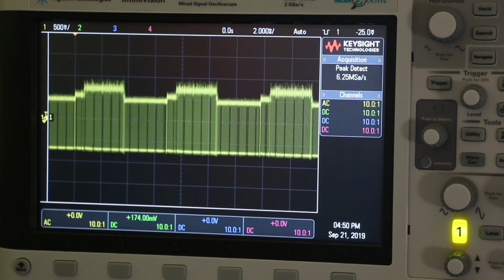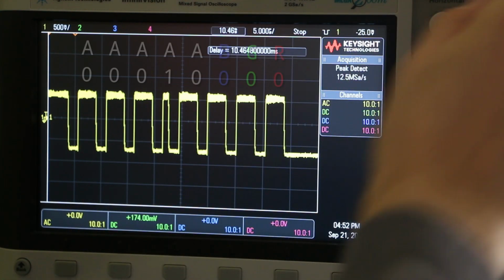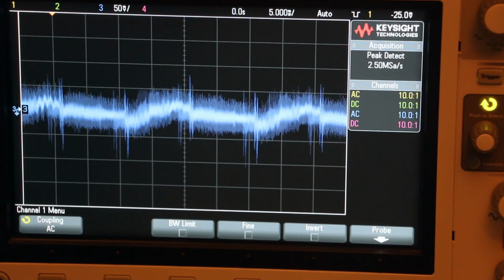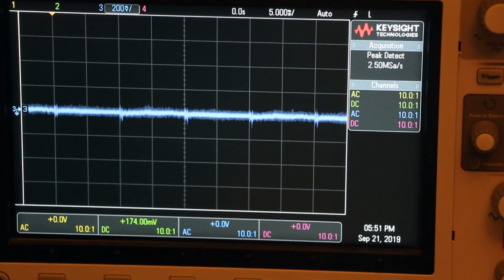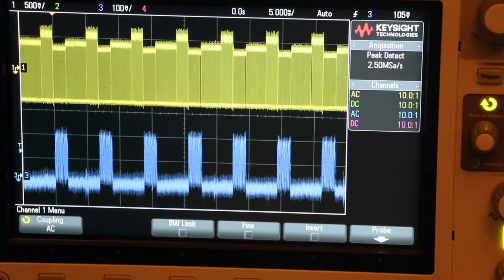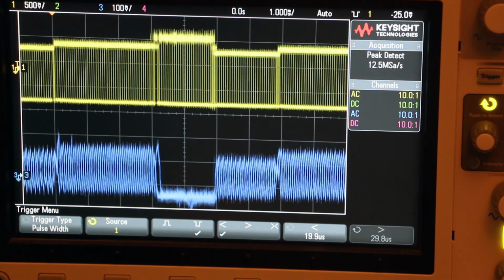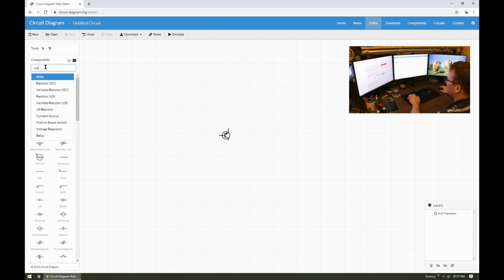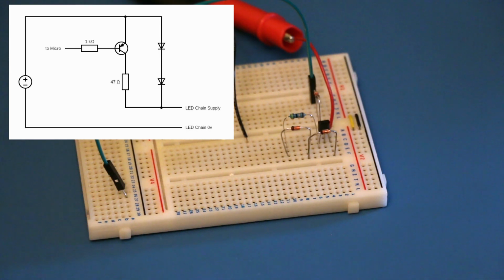2-wire LED Chain, Part 2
Following on from my previous video, I look more closely at the control scheme, and design a simple circuit that will allow us to control the LED chain ourselves.

In the next video I'll walk through the software required to drive the chain, and share some results.

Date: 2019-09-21